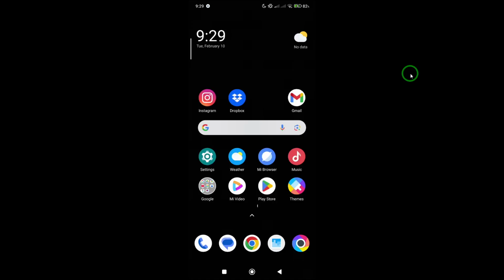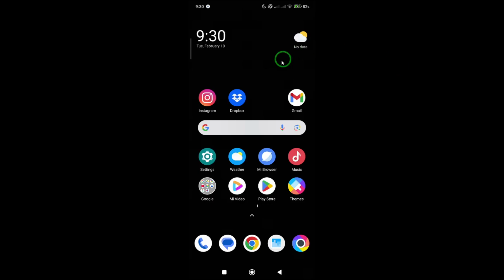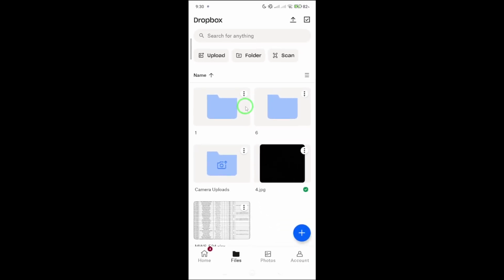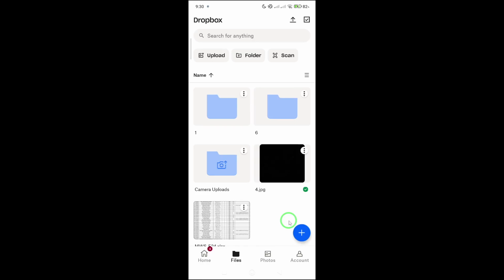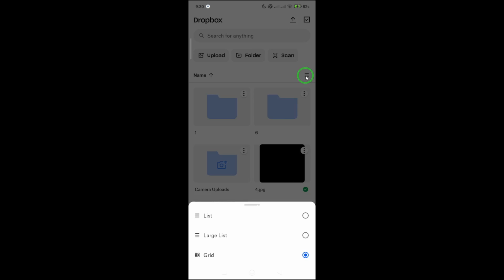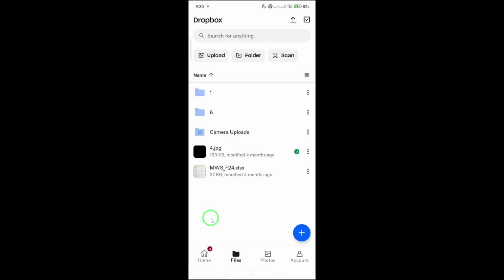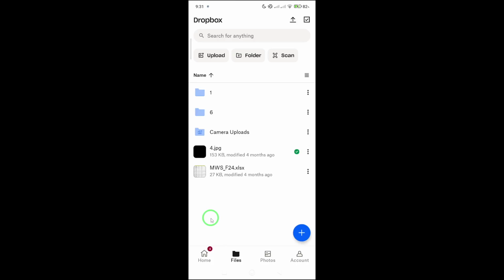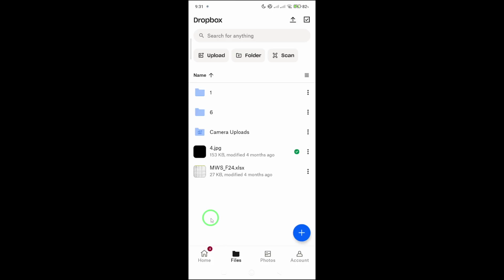How To Change File View To List On Dropbox (Updated)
Learn how to change file view to list on Dropbox (Updated)

In this video, you’ll learn the quickest way to switch your file display from grid to list for easier navigation and faster access.

1. Open Dropbox app

2. Tap Files option at the bottom

3. Tap the grid or list icon near the top-right corner

4. Choose List view

Timeline:
00:00 Start
00:12 How to do it
01:05 End